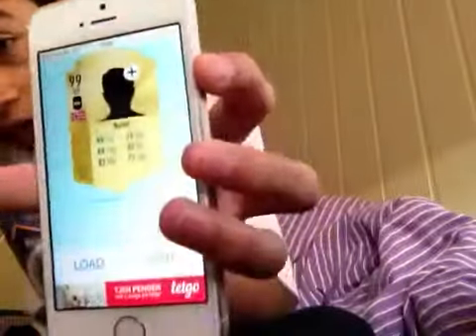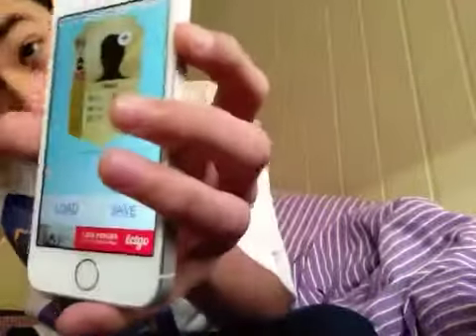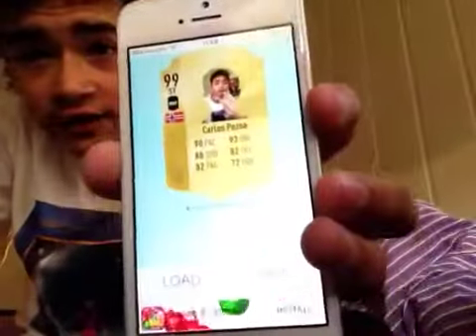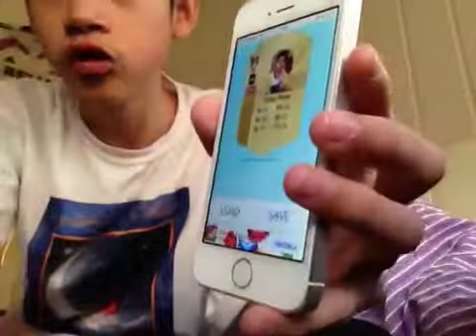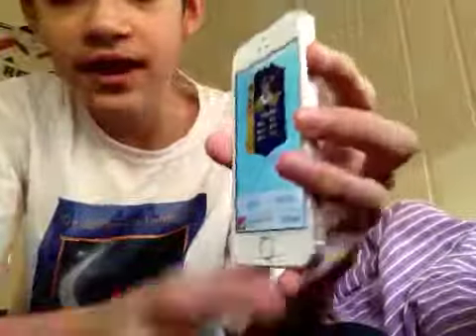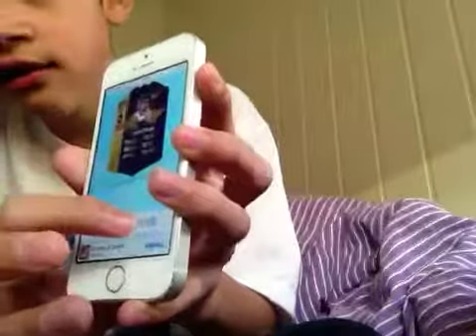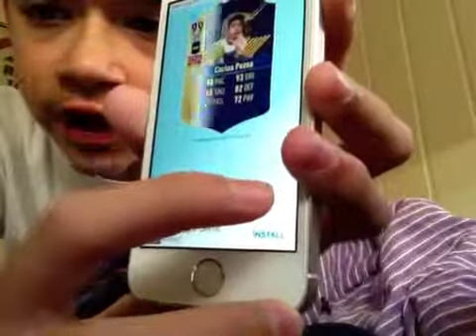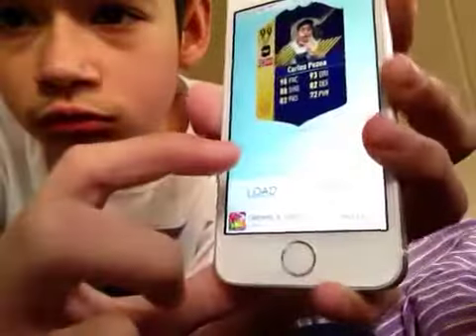How to make your own FIFA ultimate team card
I show you how you can make your own FIFA card👍👍👍